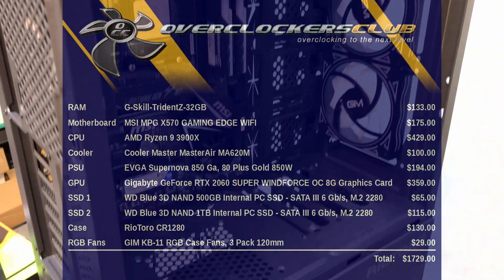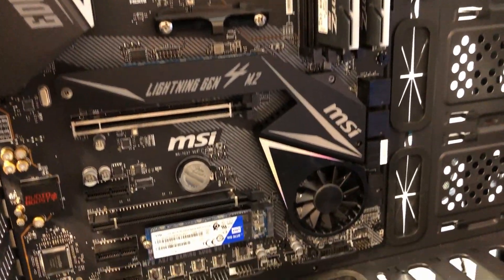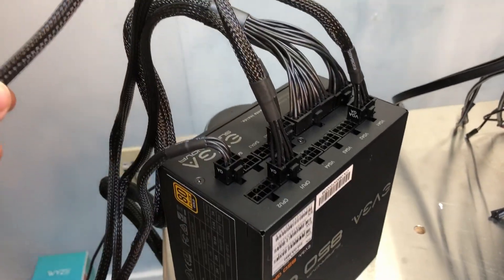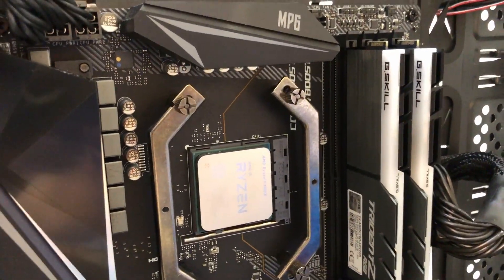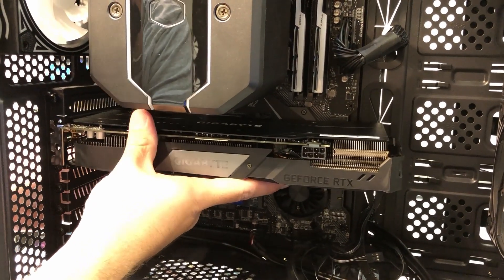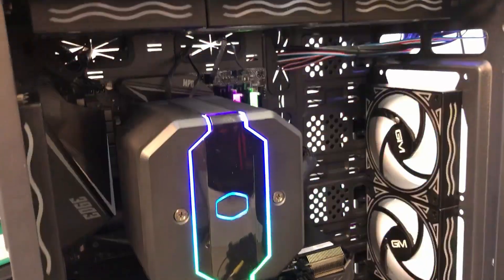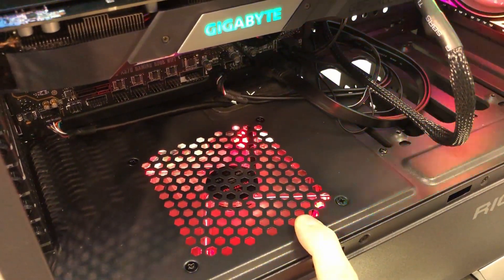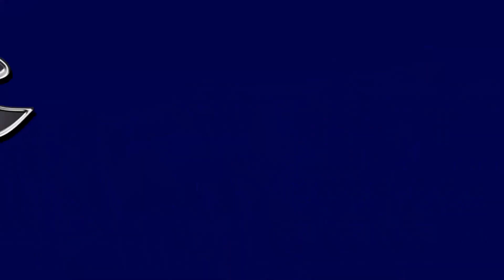AMD Ryzen 3900X System Build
OCC throws a quick system build together based on the MSI MPG X570 Gaming Edge WiFi motherboard and the latest 3900X from AMD.

Components used:
RAM G-Skill-TridentZ-32GB
MB    MSI MPG X570 GAMING EDGE WIFI
CPU AMD Ryzen 9 3900X
Cooler Cooler Master MasterAir MA620M
PSU EVGA Supernova 850 Ga, 80 Plus Gold 850W
GPU Gigabyte GeForce RTX 2060 SUPER WINDFORCE OC 8G Graphics Card
SSD 1 WD Blue 3D NAND 500GB Internal PC SSD - SATA III 6 Gb/s, M.2 2280
SSD 2 WD Blue 3D NAND 1TB Internal PC SSD - SATA III 6 Gb/s, M.2 2280
Case RioToro CR1280
Fans GIM KB-11 RGB Case Fans, 3 Pack 120mm

for more written reviews and videos like this!